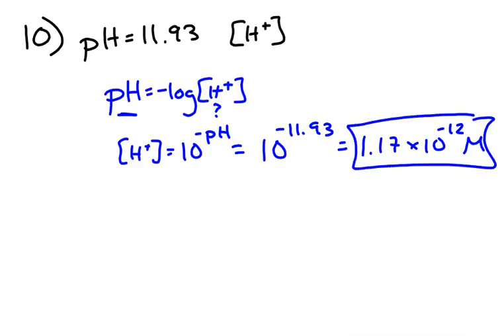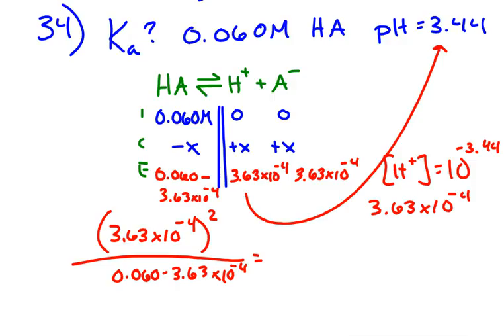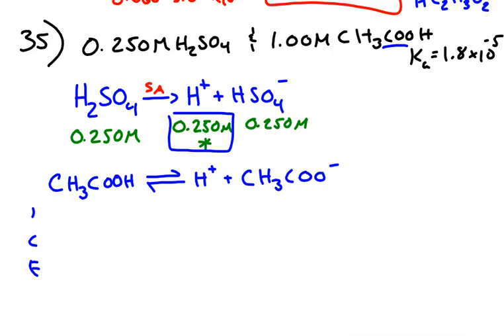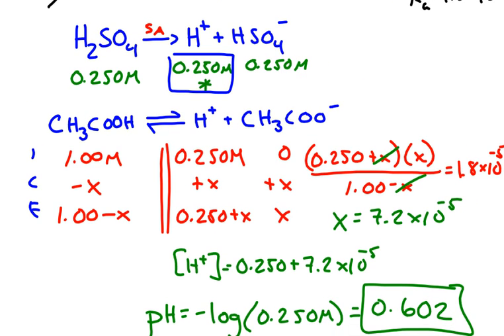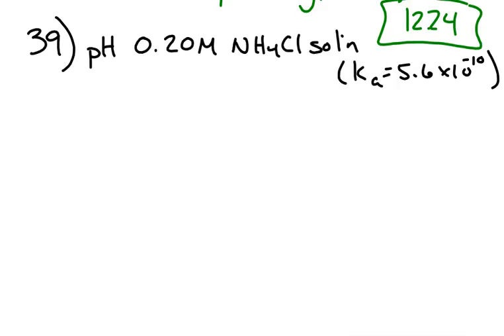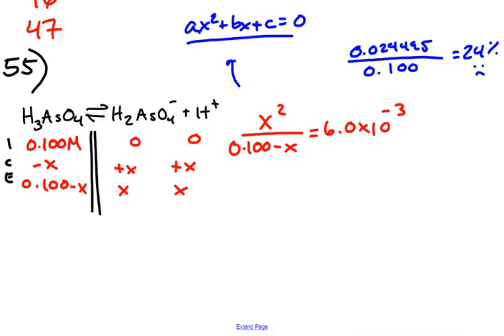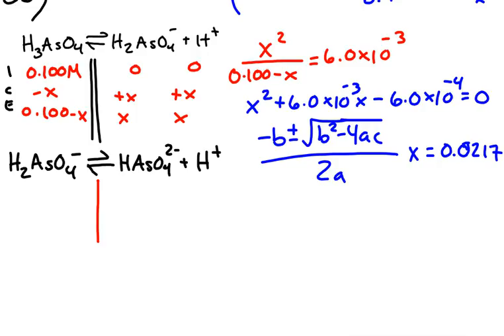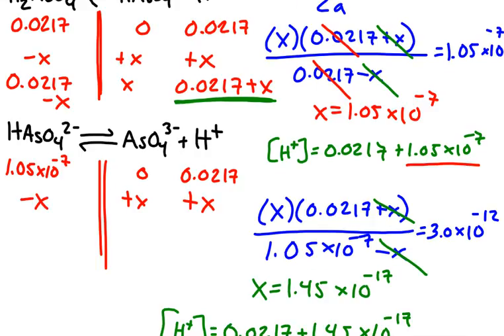Acid Base After School Review 3/14/17